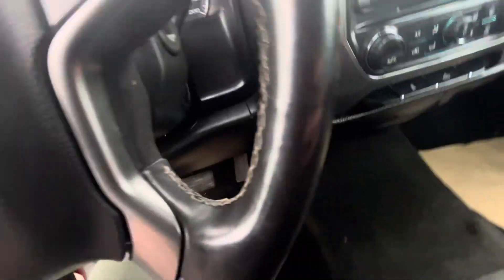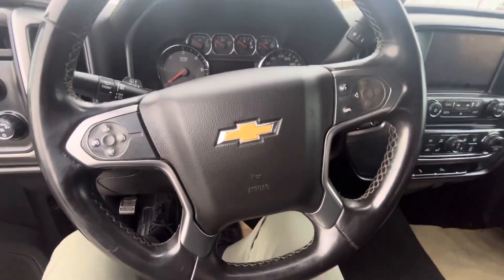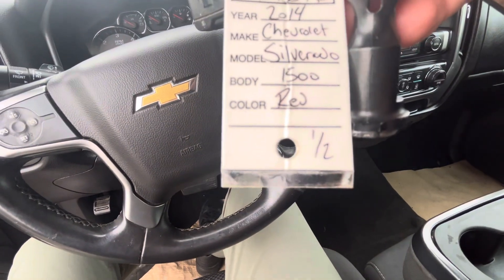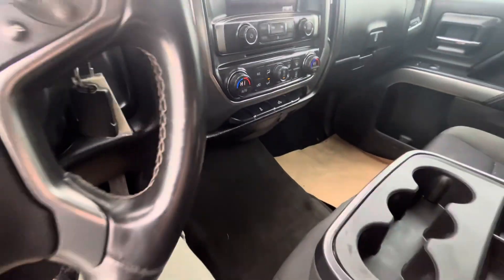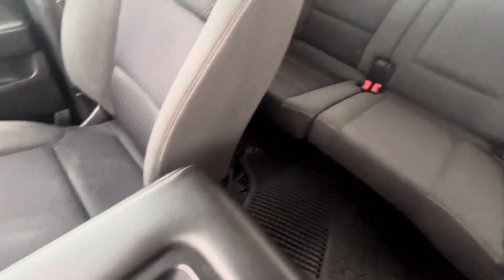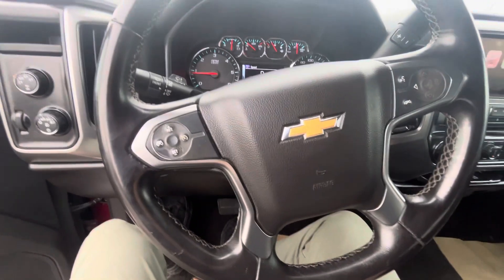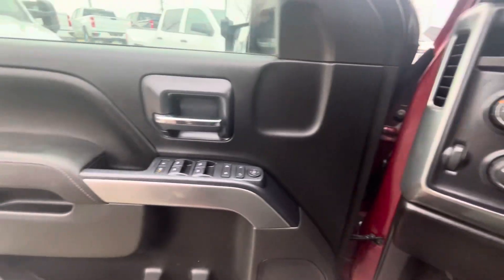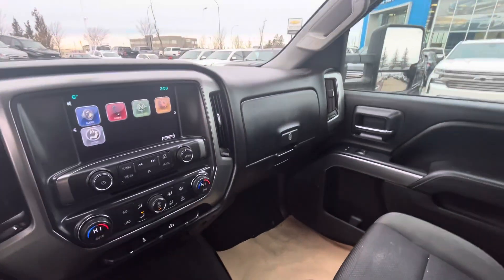For Eric 2